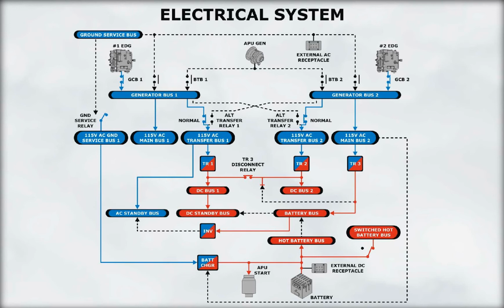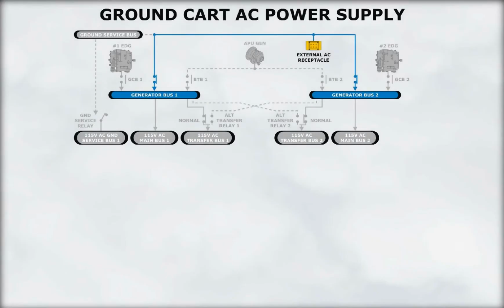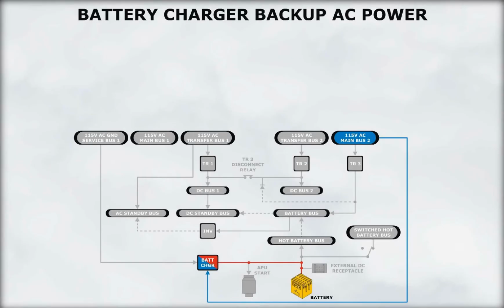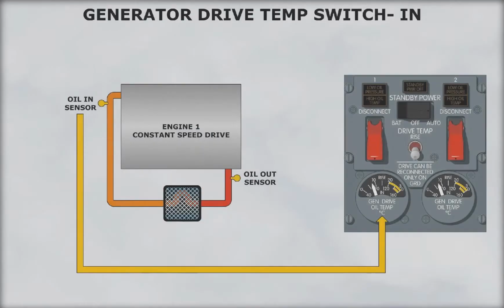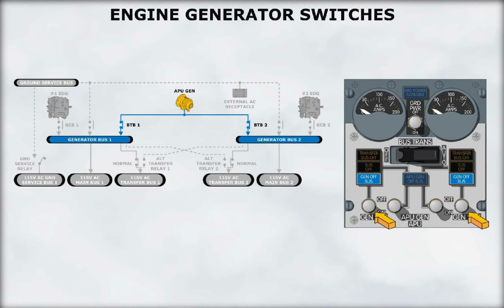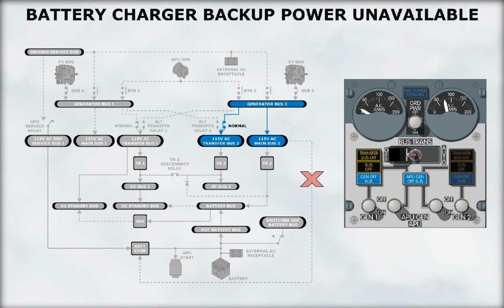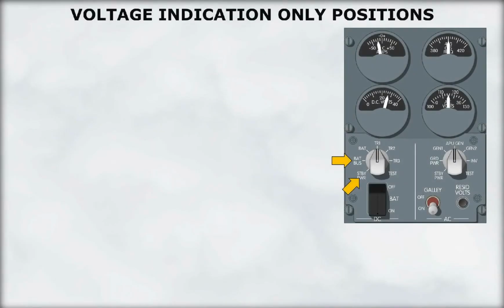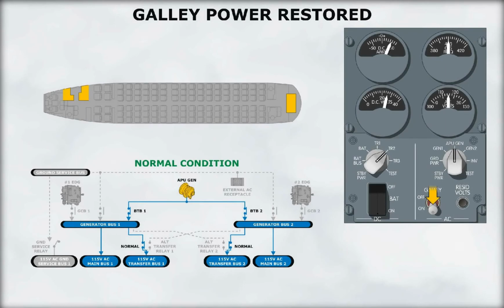Aircraft Electrical Systems.